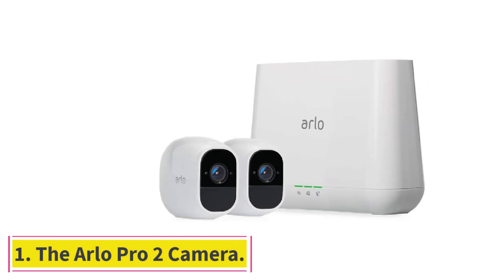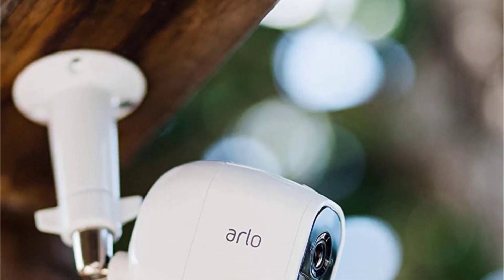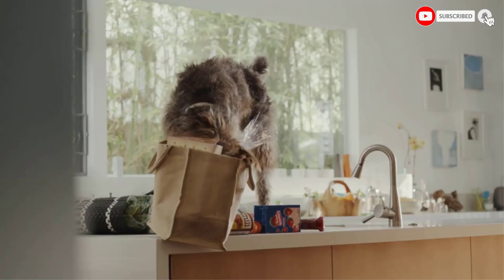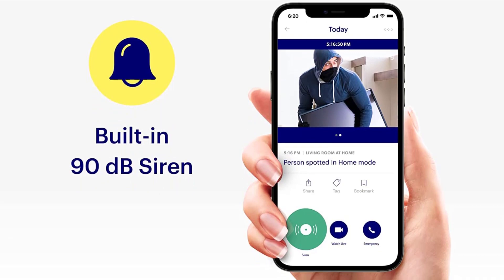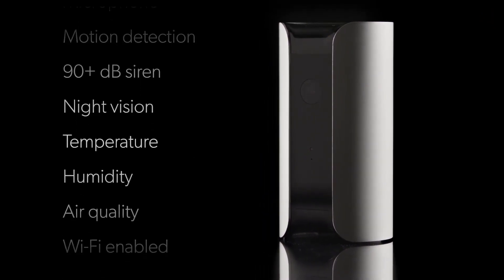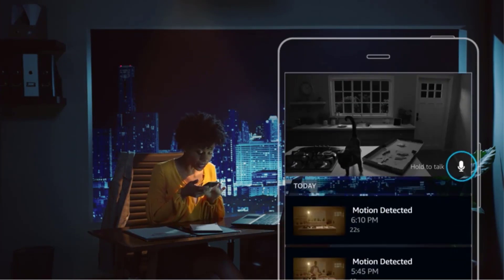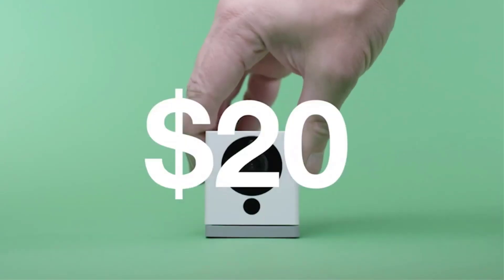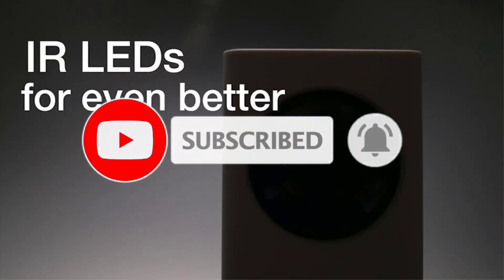✅ TOP 5 Best Apartment Security Cameras IN 2024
1. The Arlo Pro 2 Camera.

2. The Google Nest Cam Camera.

3. Canary All-In-One Camera Review.

4. Amazon Cloud Camera.

5. Wyze Cam Pan Camera.

Hey guys in this video we are going to be checking out the Best Apartment Security Cameras. You Can Buy Right Now. We made This List Based On Our Personal Opinion and hours of research & we have listed them based on the type of features and Price. We have Included options for every type of user so whether you are looking for the best budget.